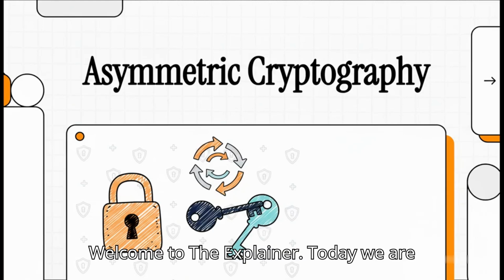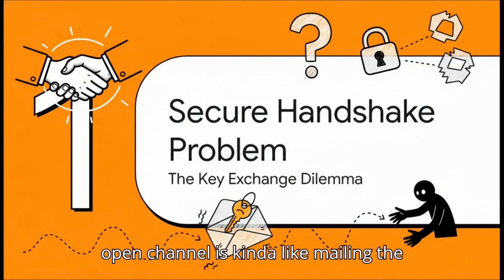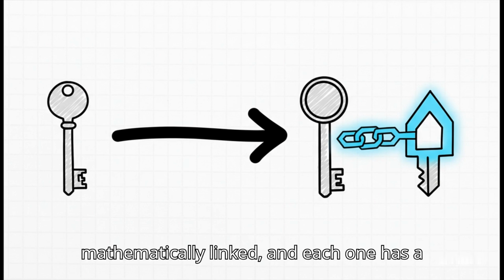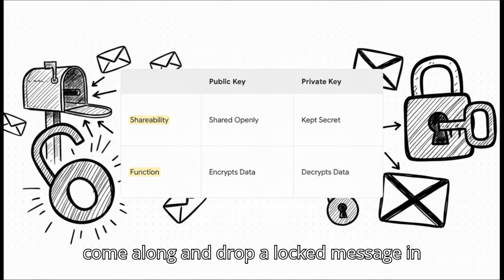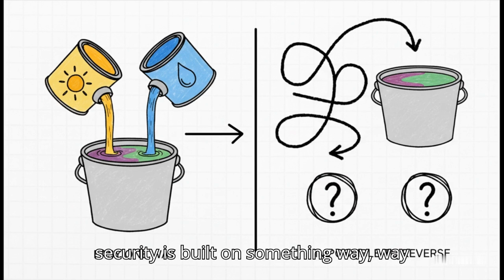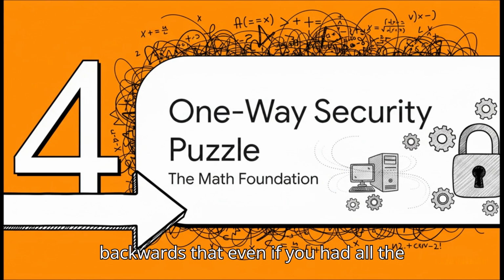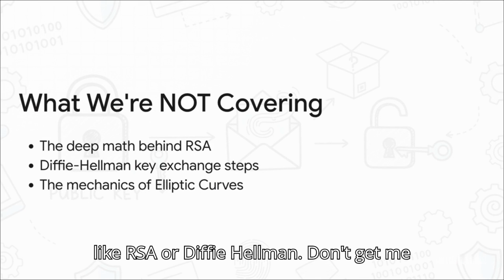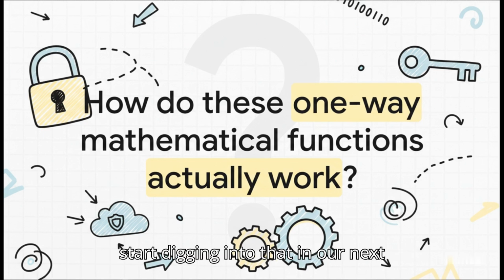Introduction to Asymmetric Cryptography | Public Key Explained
Symmetric cryptography requires a shared secret key — but how do two parties securely share that key in the first place?
This challenge led to the development of asymmetric (public key) cryptography.

In this video, we explain:

What asymmetric cryptography is

The difference between public and private keys

How it solves the key exchange problem

Why it is essential in modern secure communication

This explanation focuses on conceptual clarity, without diving into mathematical details or specific algorithms like RSA or Diffie–Hellman.

Asymmetric cryptography forms the foundation of secure websites, digital signatures, and encrypted communication systems.

📌 Previous video: AES – The Modern Encryption Standard
📌 Next video: RSA – Public Key Cryptography Explained